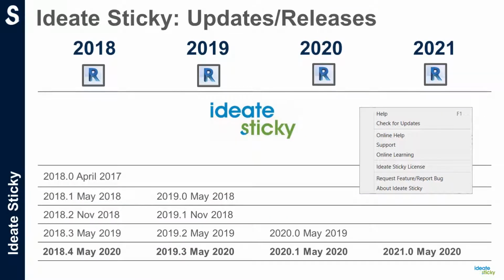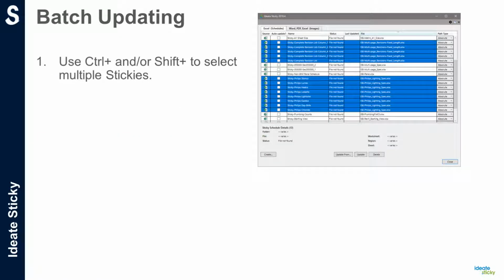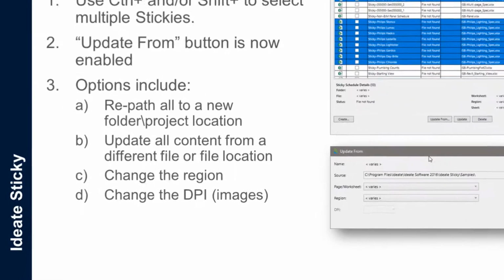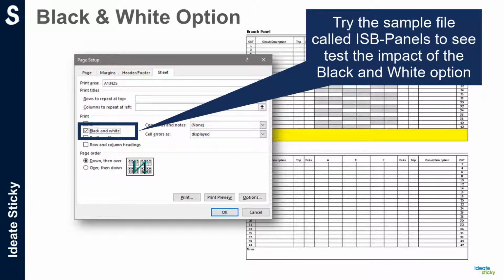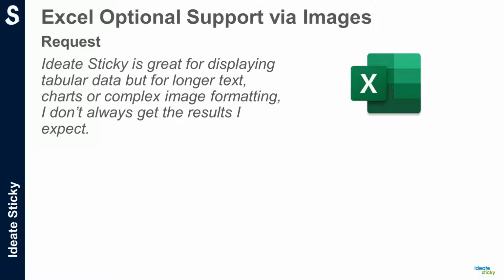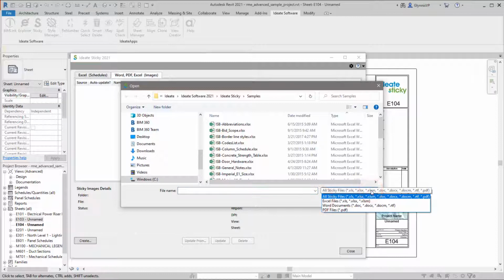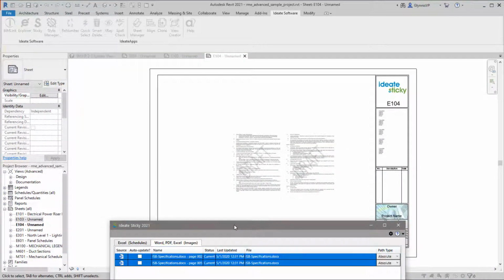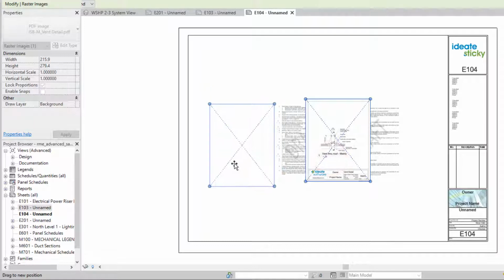What's New in Ideate Sticky - May 2020 Release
We continually listen to our customers and strive to make updates to our software that are meaningful, efficient, and solve the problems of Revit users worldwide. We hope you enjoy these improvements to Ideate Sticky for Revit versions 2021, 2020, 2019, 2018.

- to purchase or download a trial of our software.